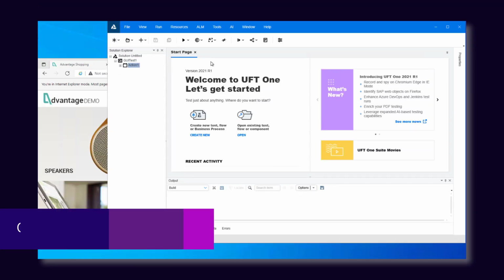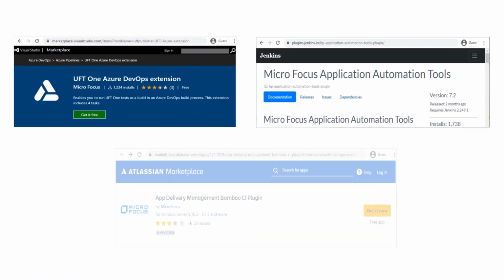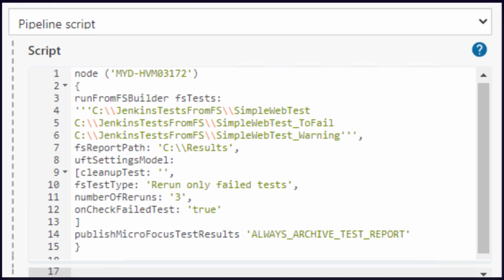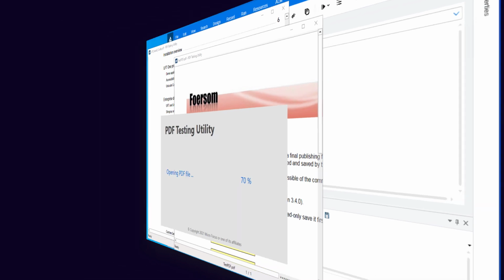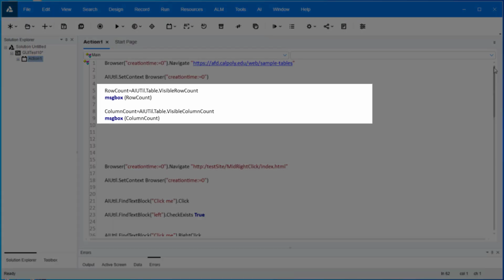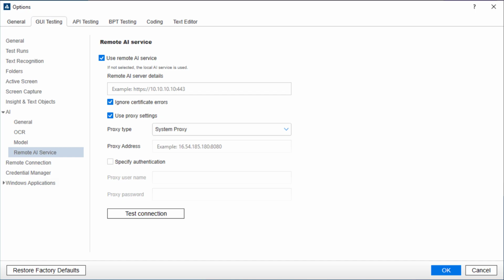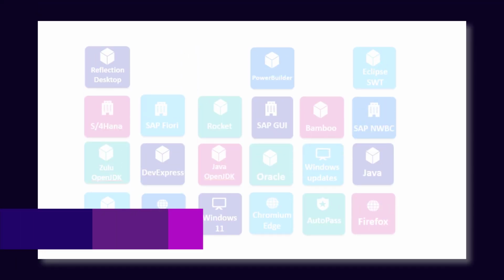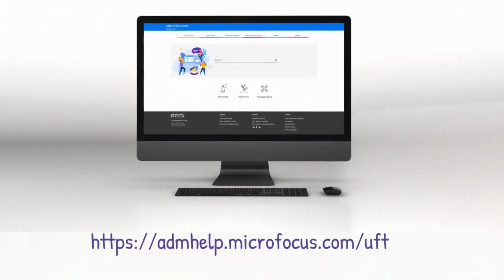What's New in UFT One 2021 R1